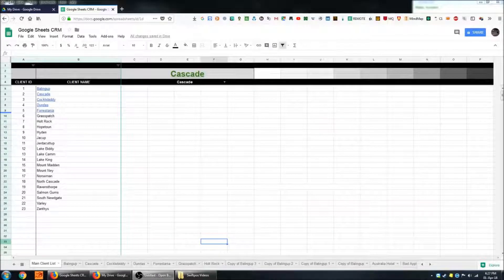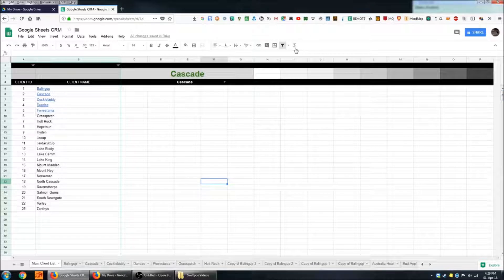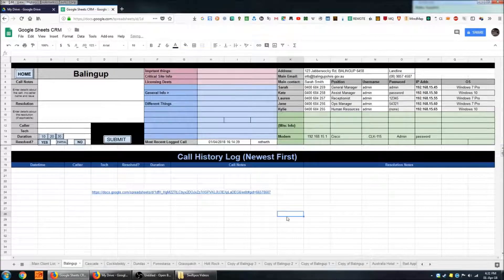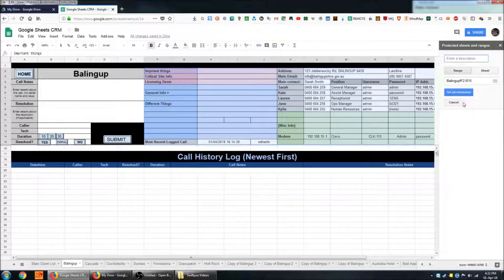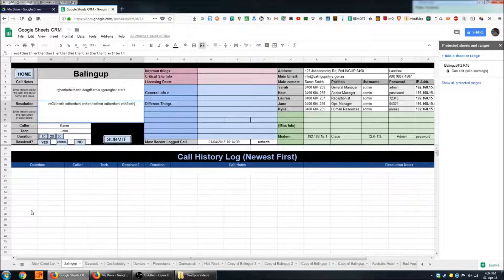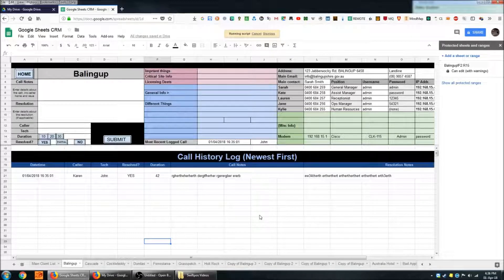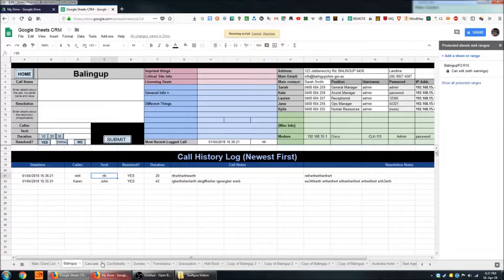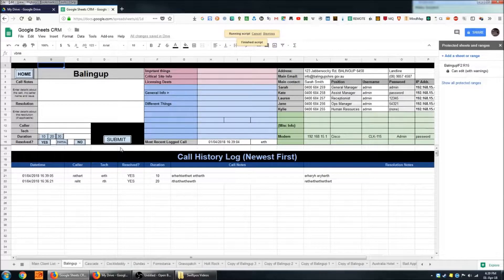Creating a CRM System in Google Sheets 1 - Overview and Demo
In this video I demonstrate a custom made Customer Relationship Management system which was created in Google Sheets using Data Validation, various functions, conditional formatting, and Javascript.

The advantage of using a google sheets based CRM to accumulate data is that it can be customized to exactly what you need it to do. Data can be manipulated with cell functions or with more complex java script functions, to return relevant, useful data to technicians and management.